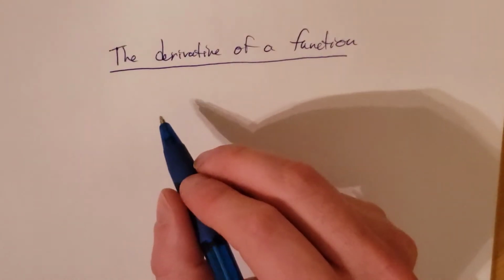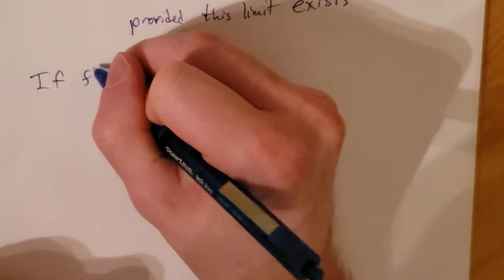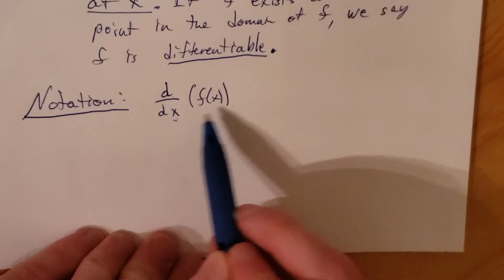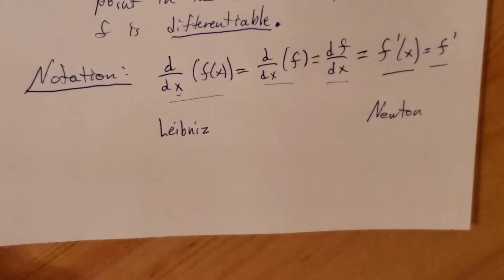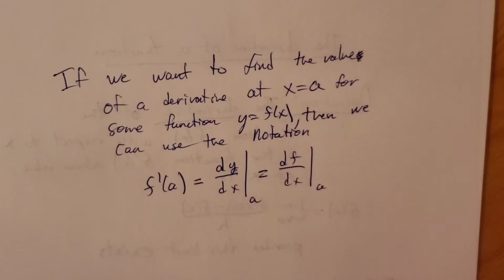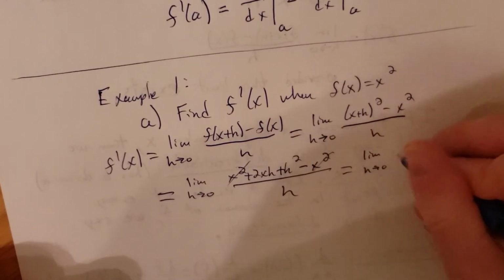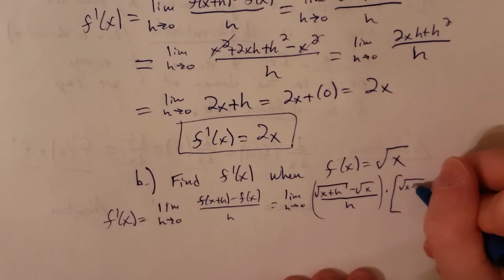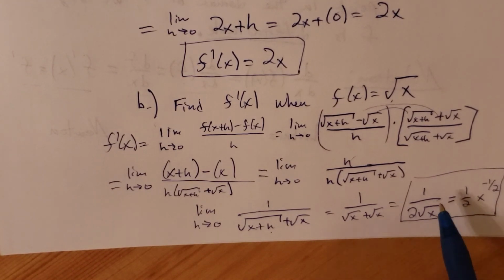The derivative of a function